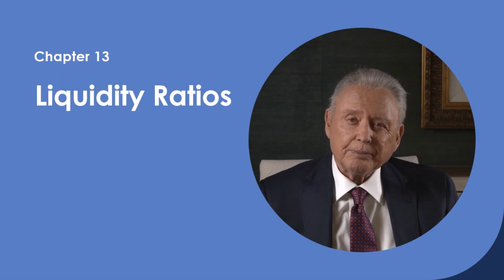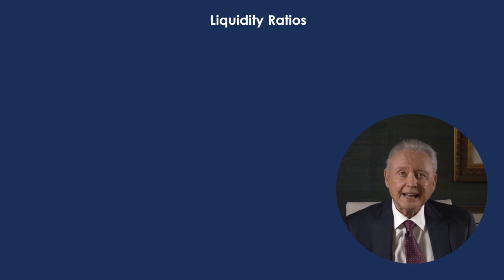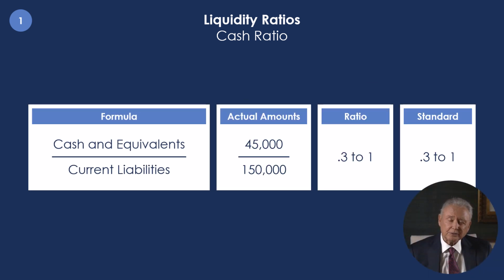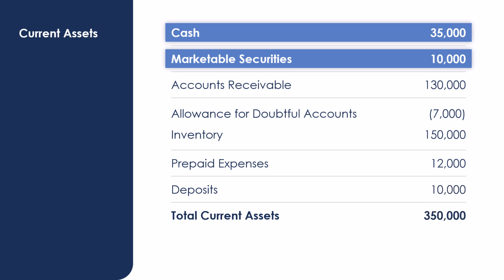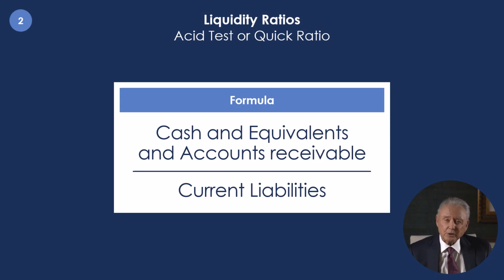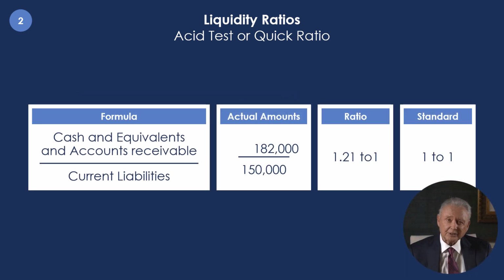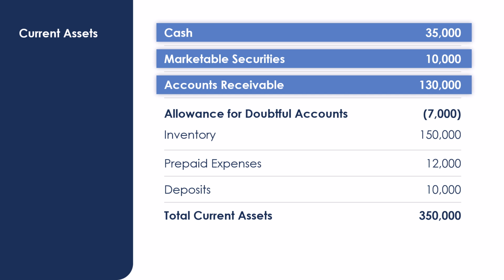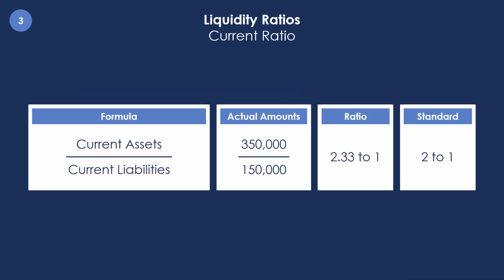FA13 | Liquidity Ratios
In Chapter 13 of our Introduction to Financial Accounting course, we focus on liquidity ratios — key metrics that measure a company’s ability to pay short-term obligations.

You’ll discover:
• How to calculate and interpret the current ratio, quick ratio, and cash ratio
• What these ratios reveal about financial health
• Real-world examples to understand liquidity in action

Essential for understanding risk, stability, and solvency.